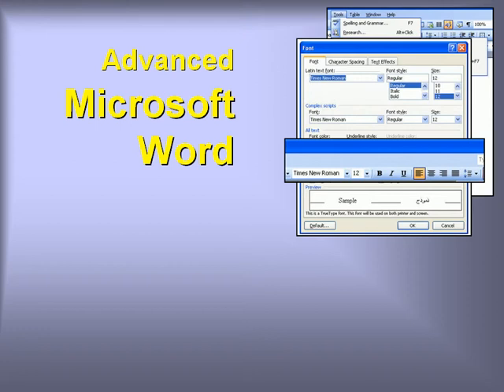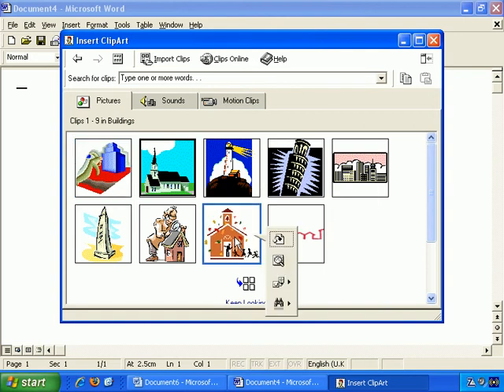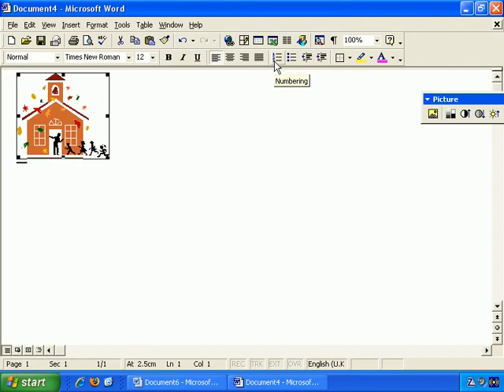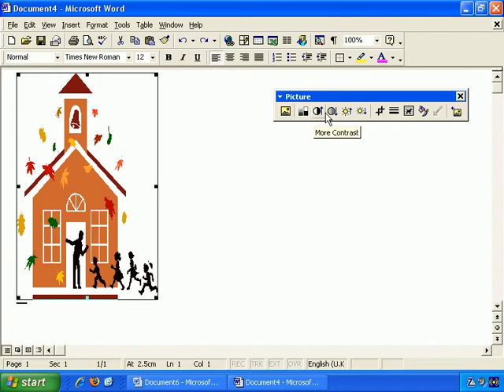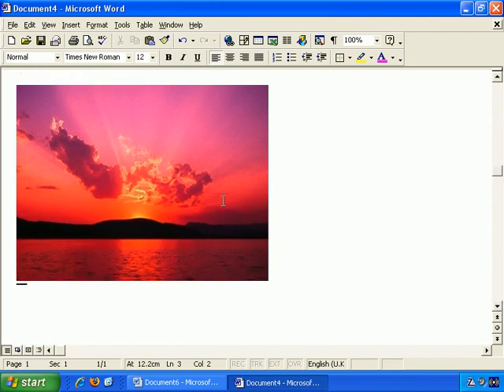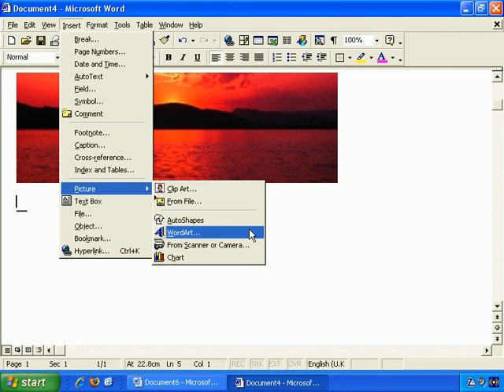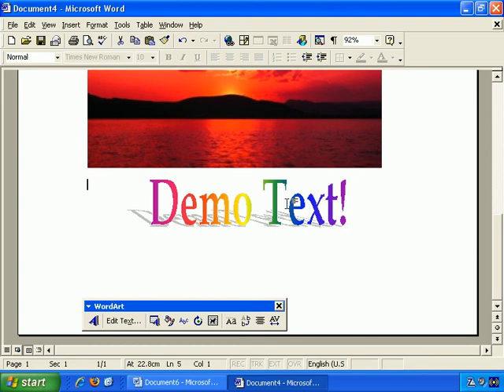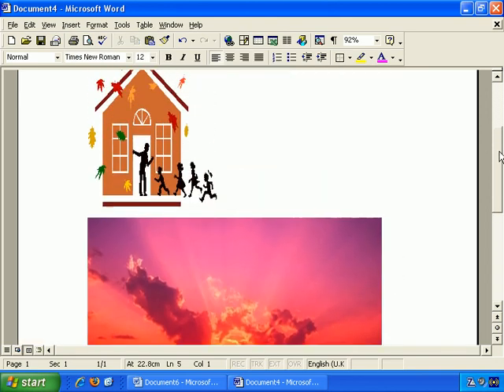Advanced Features In Microsoft Word - How To Add Pictures To Your Word Document